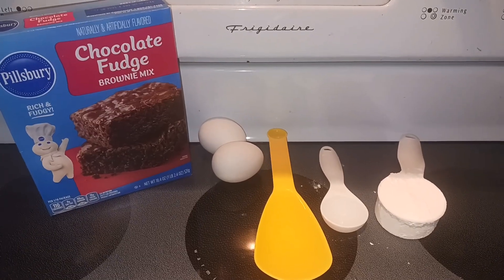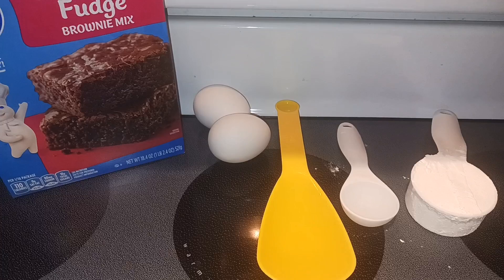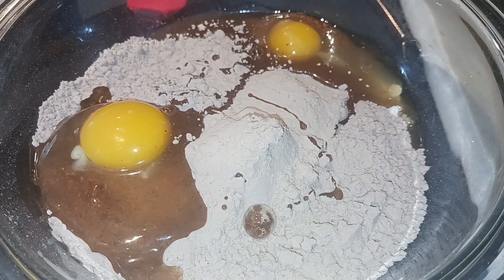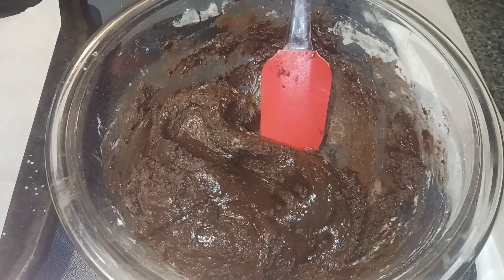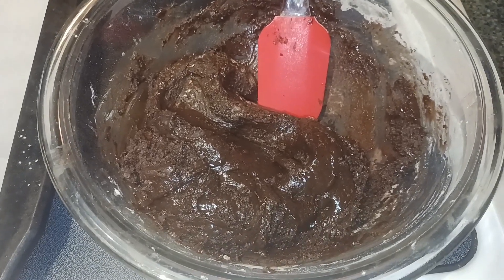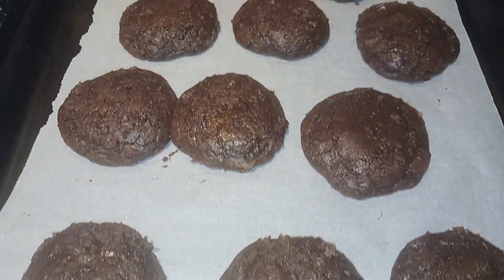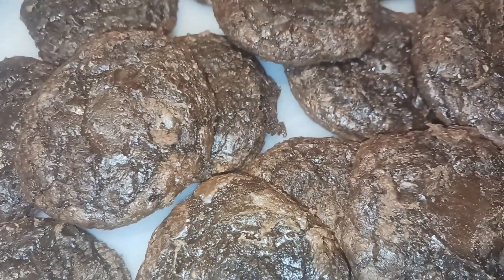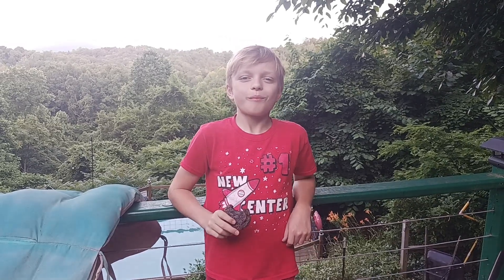Brownie Batter Cookies!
Ingredients: (Makes 20 cookies!)
1 box (18.4 oz.) brownie mix
2 eggs
1/4 canola or vegetable oil
1 tbsp water
1/4 cup all purpose flour

Directions:
1.  Preheat the oven to 350 degrees and line a large cookie sheet with parchment paper.
2.  In a large bowl, mix the ingredients all together using a spatula. (It will take awhile because it is very thick.)
3.  Scoop out 2 tbsp size balls and place them on the prepared cookie sheet.
4.  Bake 9-10 minutes.
5.  Remove from the oven and let cool on the cookie sheet 2 minutes before moving to a cooling rack to cool completely.  Enjoy!!!

These cookies are so gooey and so delicious!  I don't know how I have never tried them before!  If you love brownies, you will love these cookies!